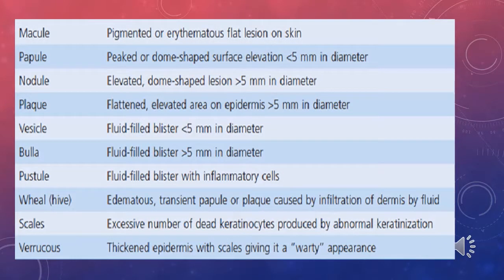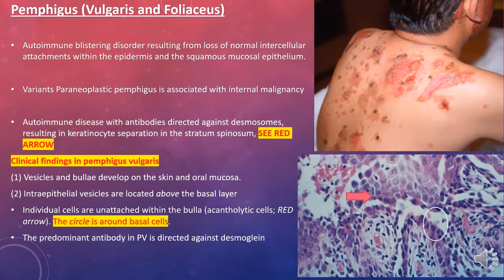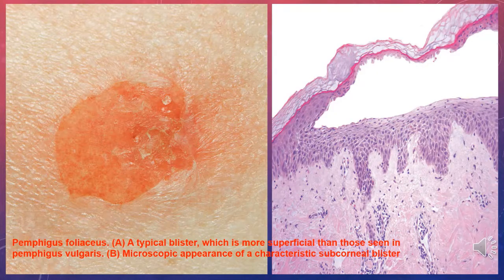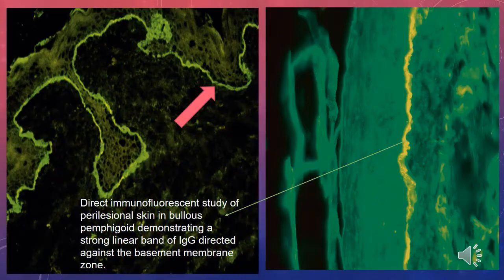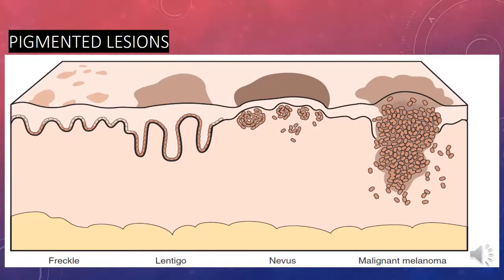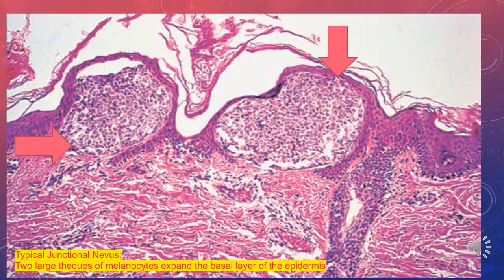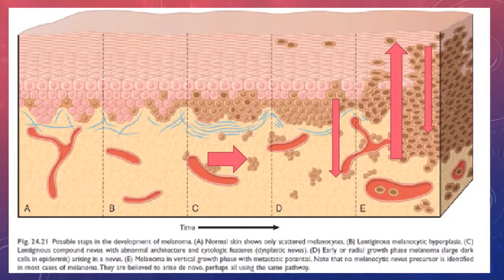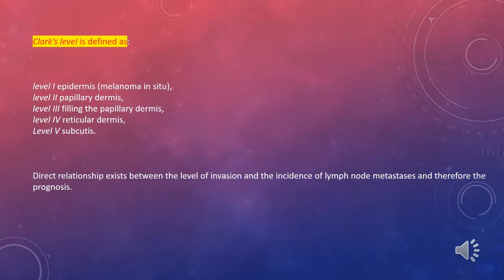SKIN DISEASES PART-1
PROJECT OF DR.LIFESAVER
HEALTH 4 ALL.